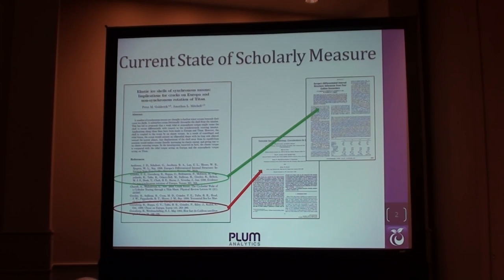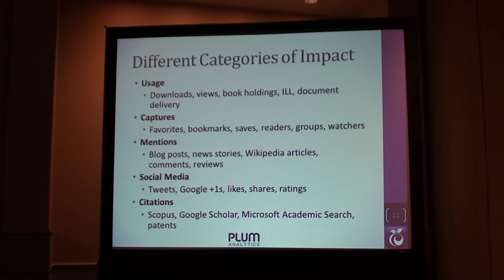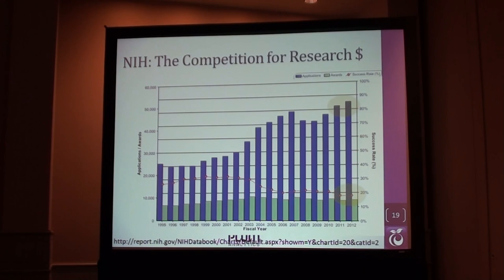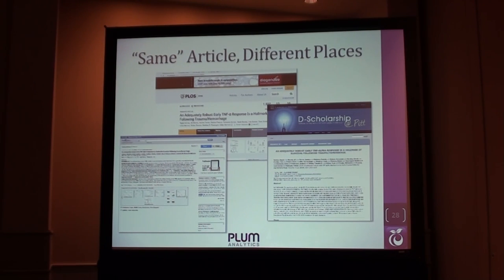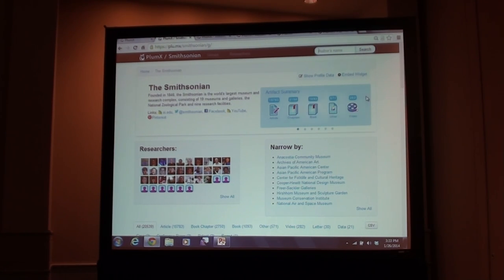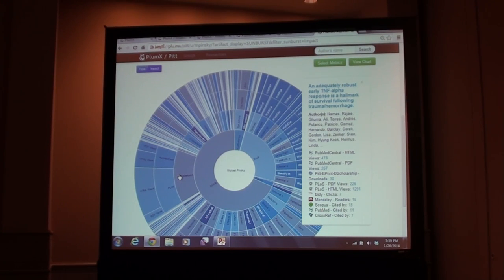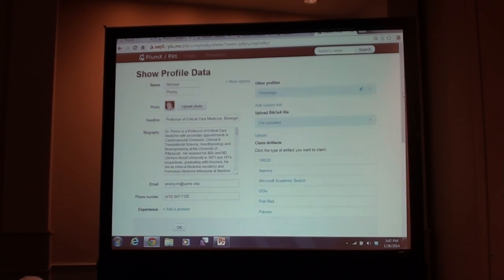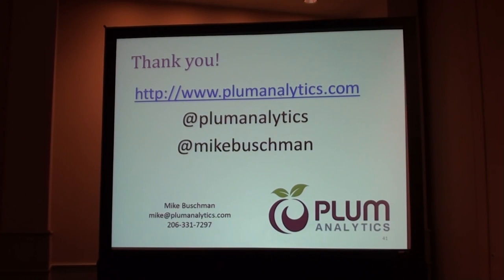Plum Analytics presentation at ALA - January 2014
Hear about a new tool that adds value to the research process at your institution. PlumX is an impact dashboard that provides evidence of how research output in all its forms is being utilized, interacted with, and talked about around the world. Harvesting metrics from a multitude of online sources, PlumX offers an exciting new way to see the influence of researchers, groups, and institutions. You no longer have to wait for years until research is eventually cited before you gain insight.

Don't limit yourself to articles—PlumX tracks dozens of artifact types. Through summaries and visualizations of the data you can quickly see metrics never before available. You can also dive into the data using the PlumX toolset or export to it to the tools you currently use.